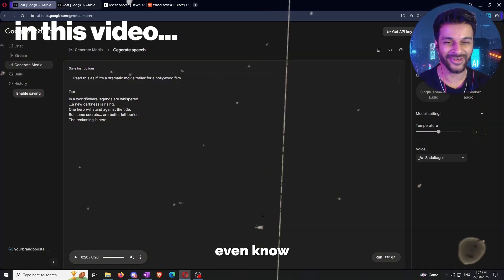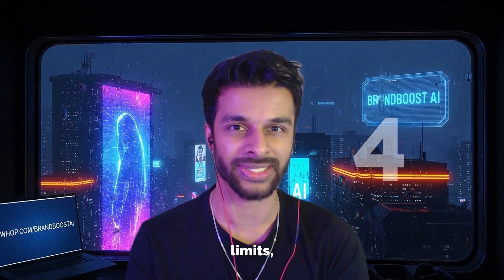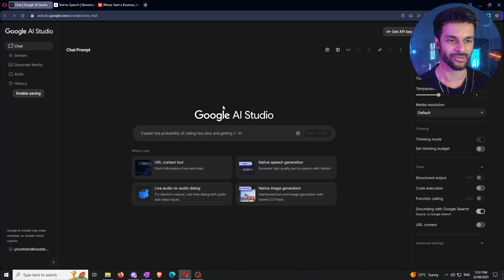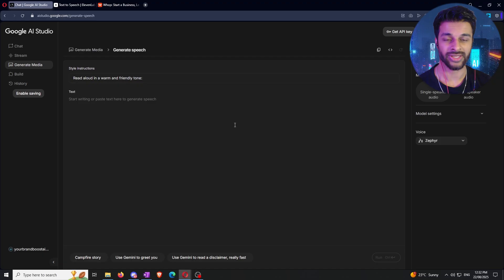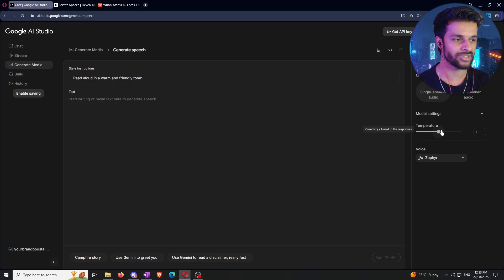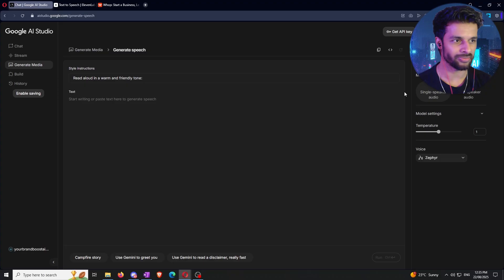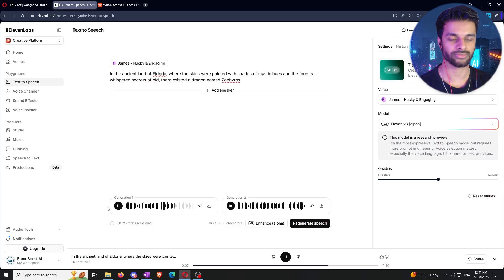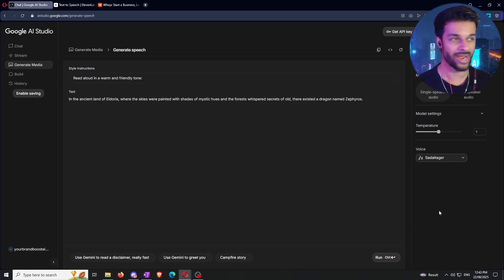Google AI Studio Voice Generator Tutorial (RIP ElevenLabs)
Yeah so Uhh this is a tutorial on how you can use Google AI Studio Voice Generator to make money for free (RIP ElevenLabs)

0:00 - Intro
1:46 - How to Use Google AI Studio
6:20 - Google AI vs. ElevenLabs
9:52 - Test #1
12:19 - Test  #2
14:00 - Test  #3
15:24 - Test  #4
18:00 - Final Thoughts